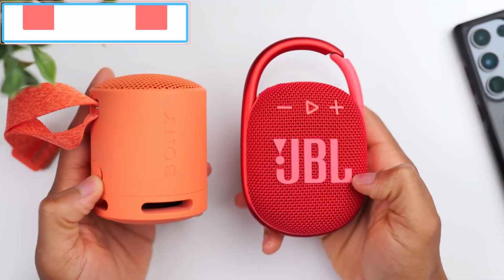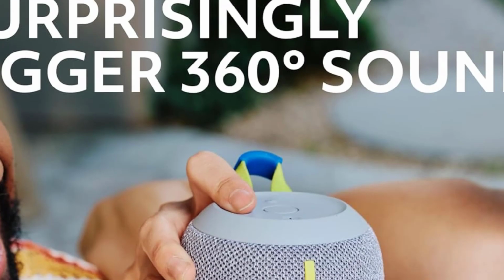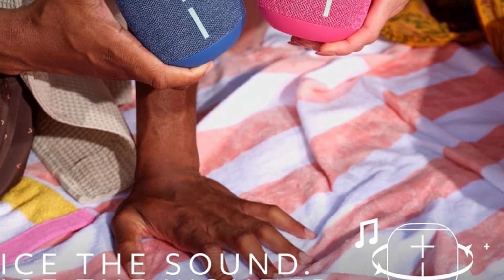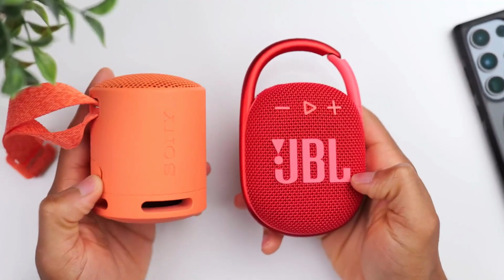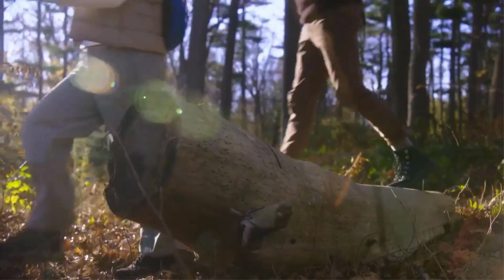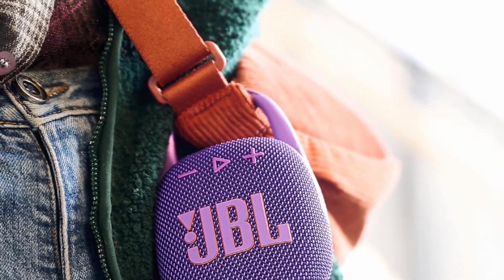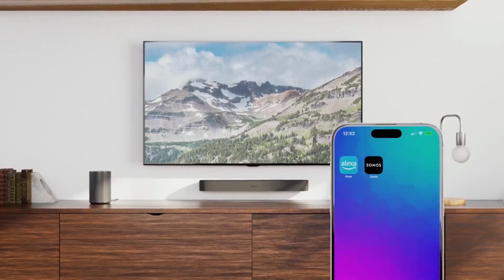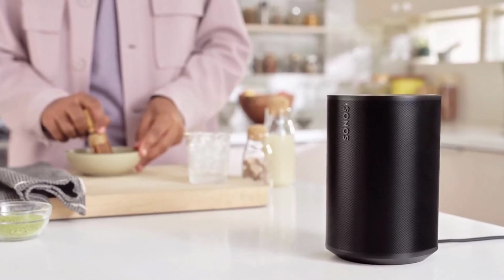Top 5 Best Bluetooth Speakers For [2024]